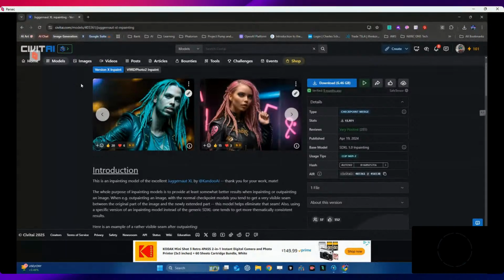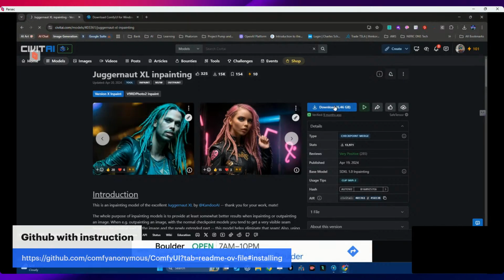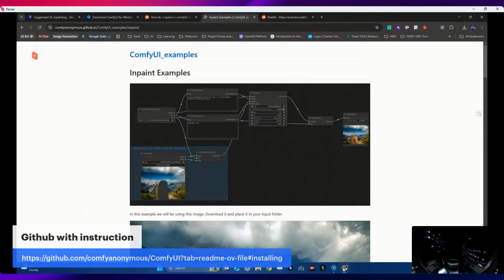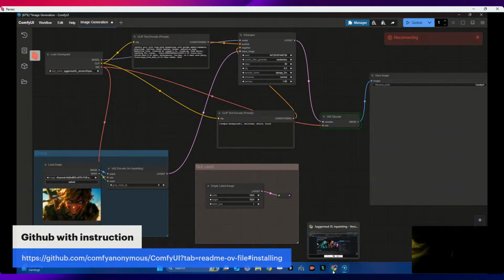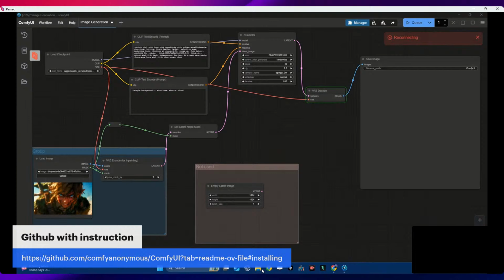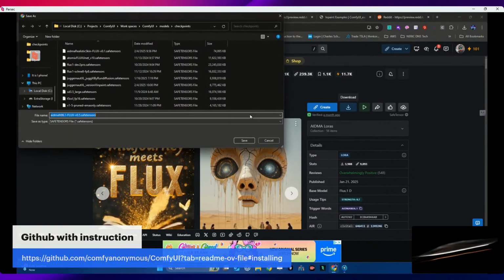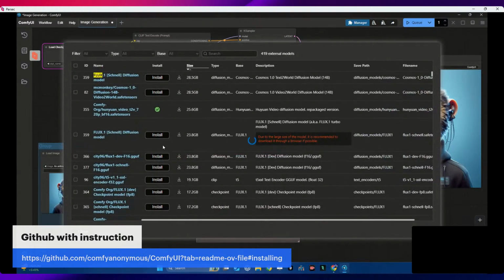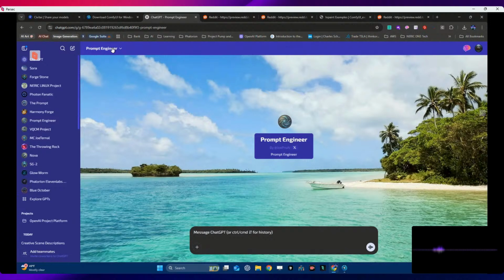Comfy UI Learn as I go session. Helpful tips and tricks.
Going to be working in ComfyUI and trying to get a custom workflow created.  Photorealistic, CivitAI, and ComfyUI.